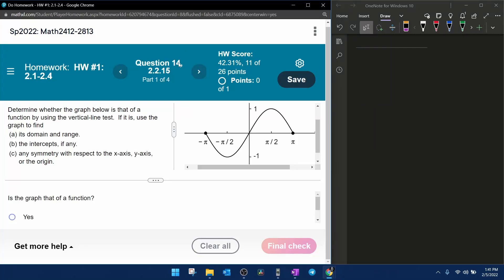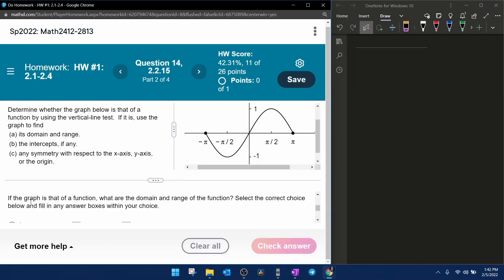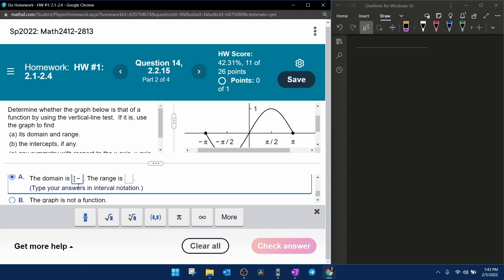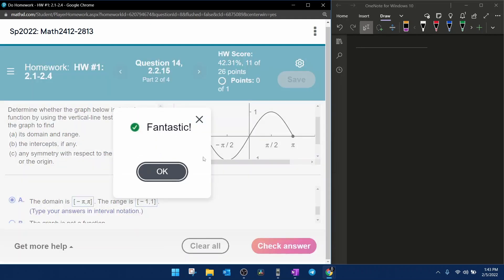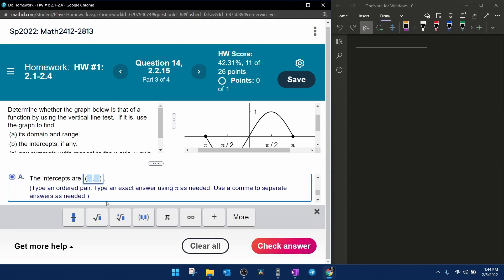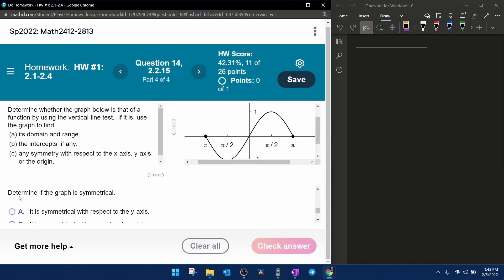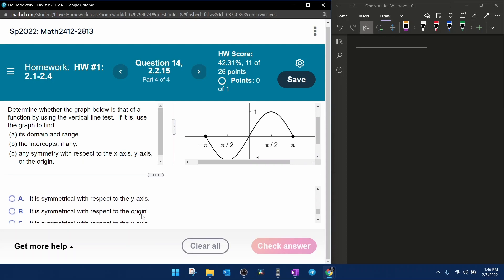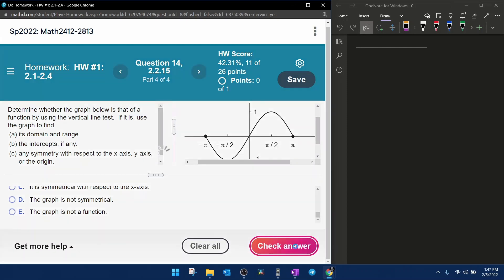Precalculus - HW#1 Question #14 - MyLab Math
Given a graph, determine if the graph represents a function. If it is a function, determine the domain, range, intercepts, and symmetry of the function.